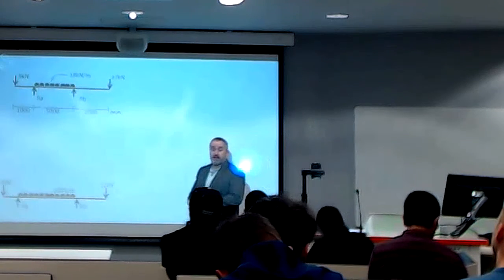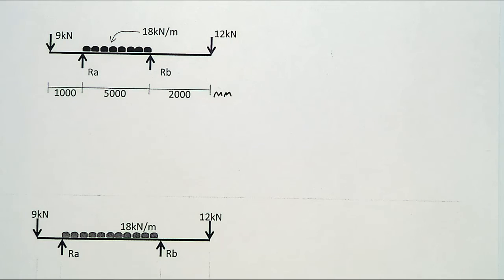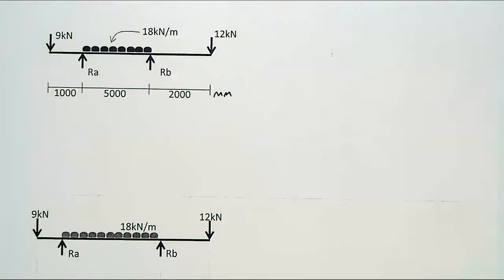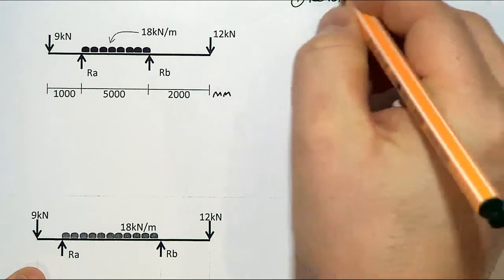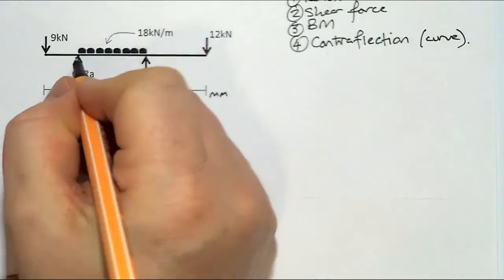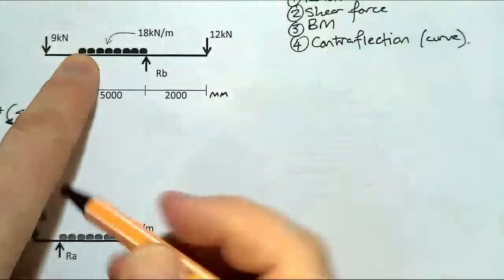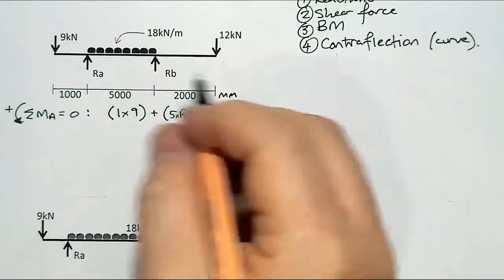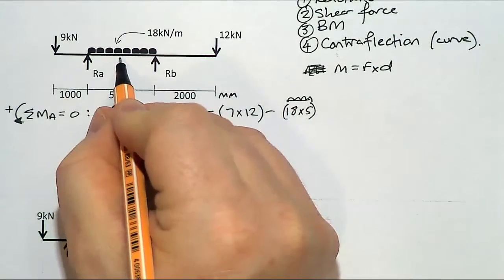05 - example O41 - beam shear force and bending moment